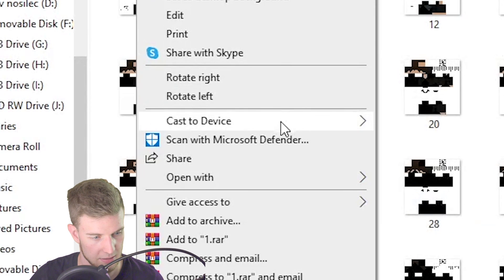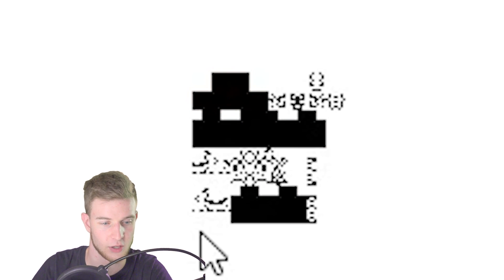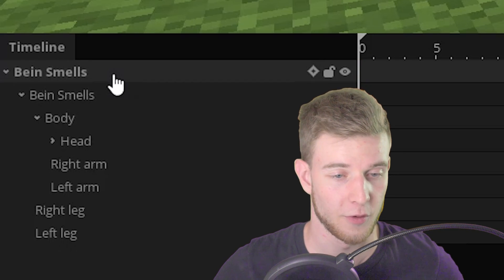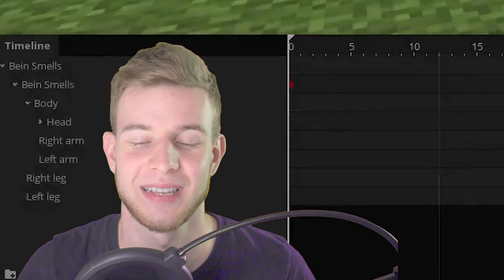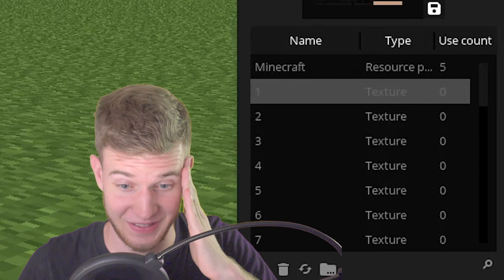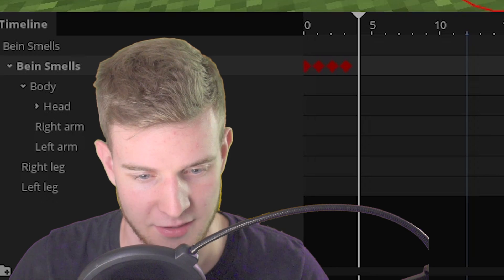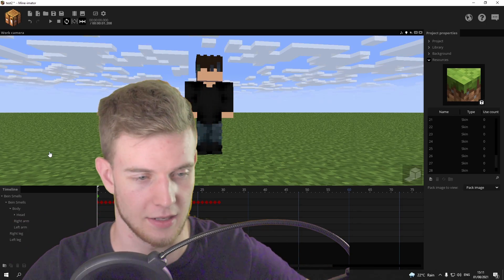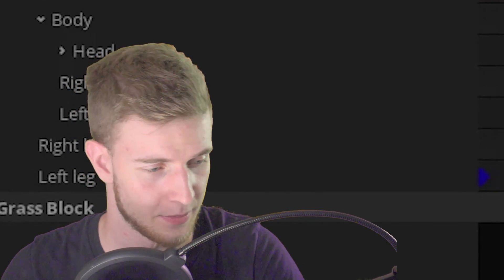Animated Skin Tutorial in Mine Imator - On The Go!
Animate your skin in Mine Imator in under 5 mintues! On The Go is a series where I teach you useful information in Mine Imator in under 5 minutes!

Thanks to Magic Tay Tay for letting me use her textures, saved me lots of work

~SharpWind